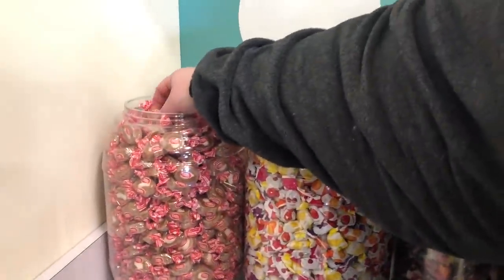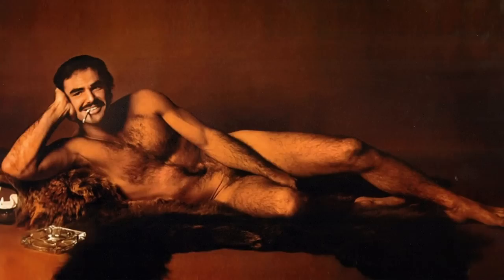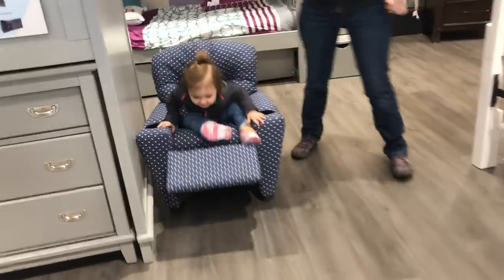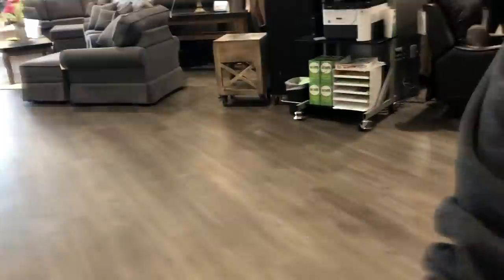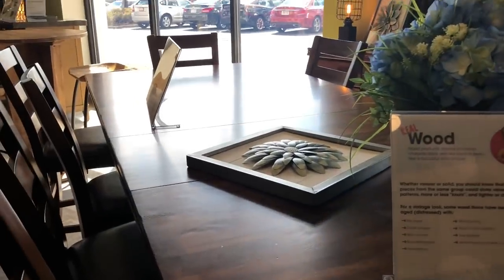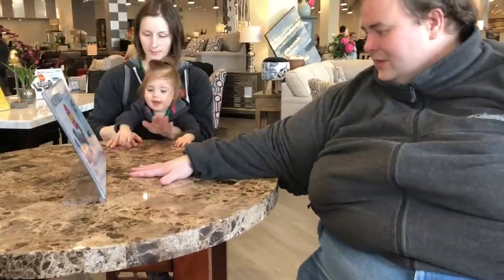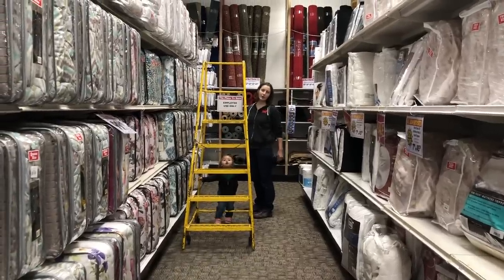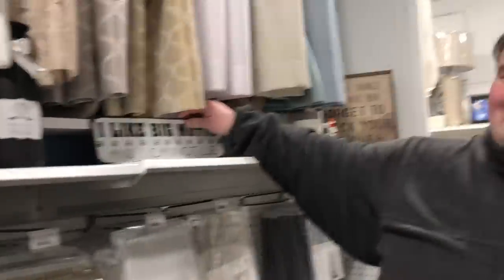What's in Junt's Cart? - Bob's Discount Furniture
A Bob's Discount Furniture has taken the place of the old Ann & Hope Curtain and Bath Outlet! But the Ann & Hope has moved, so we check out both locations.

Red Cow on Reddit!

JUNT'S CART!